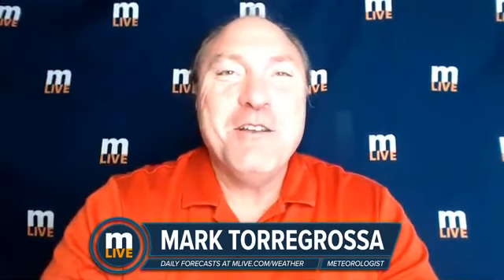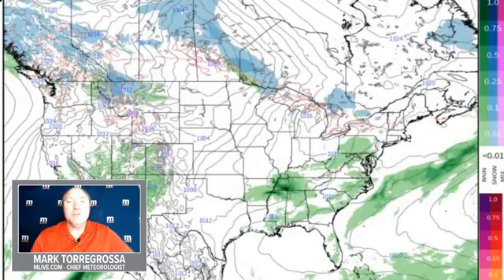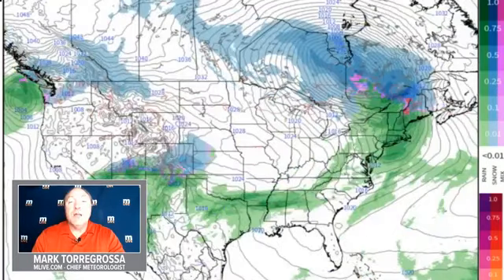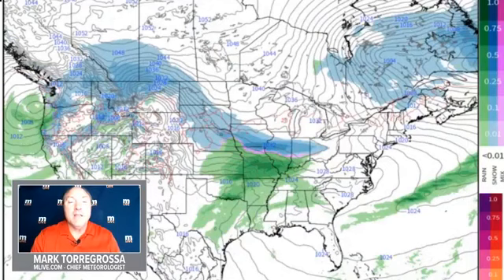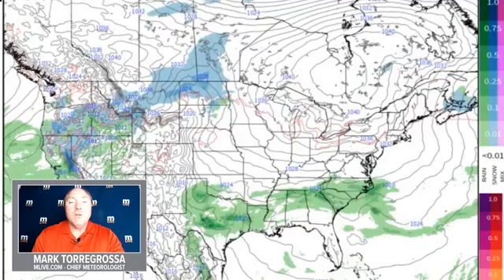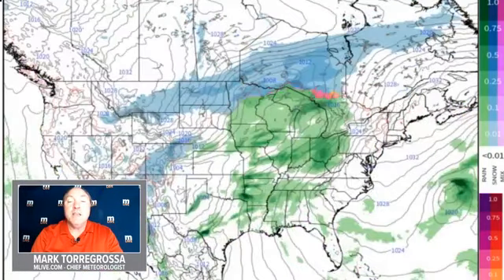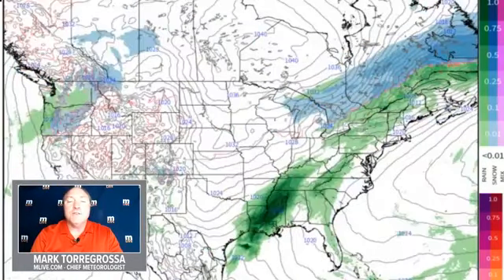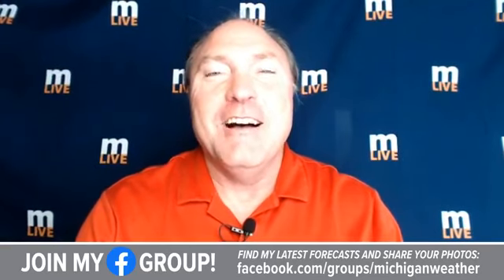Michigan Weather Forecast - Wednesday, March 11, 2020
MLive.com Meteorologist Mark Torregrossa's daily weather forecast for Wednesday, March 11, 2020. - Join Mark's Facebook group for regular Michigan weather updates